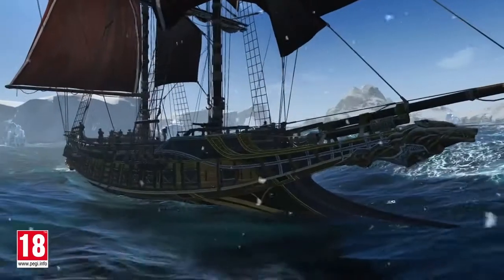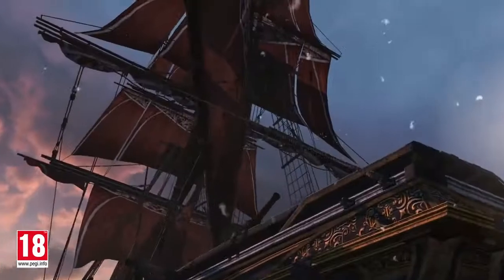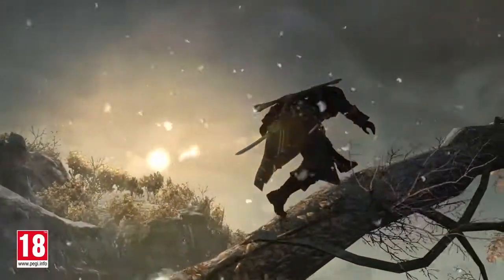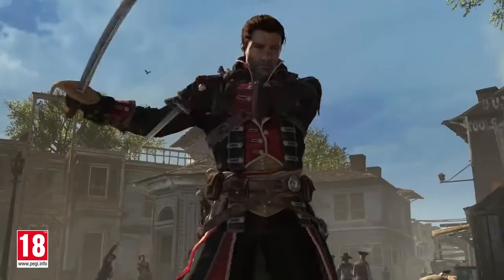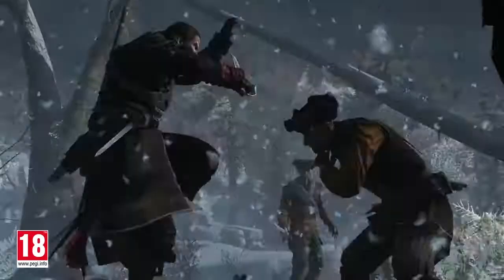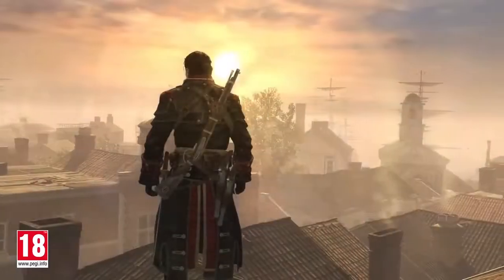Assassin's Creed Rogue - Comment devenir un Riche Templier [HD]